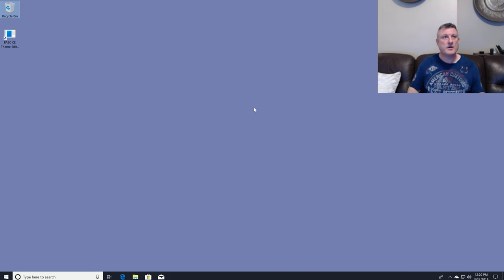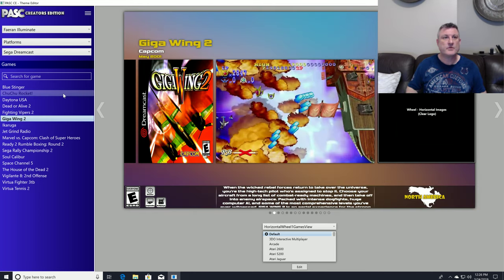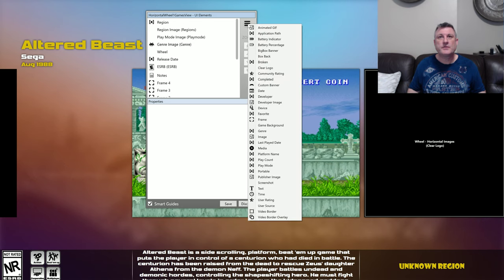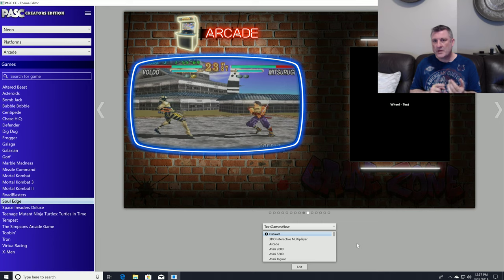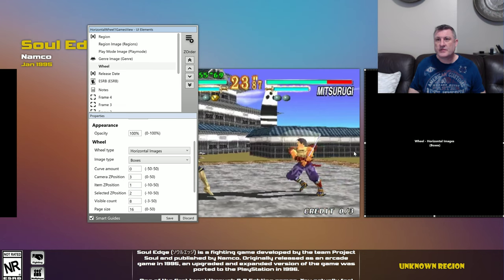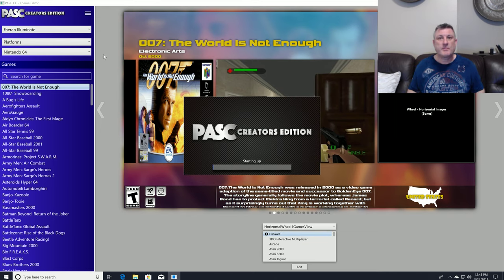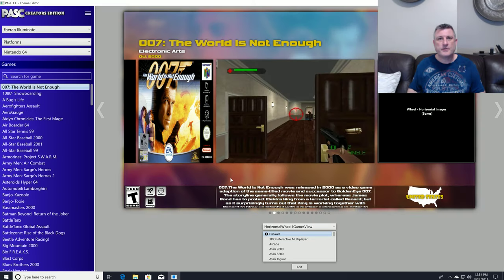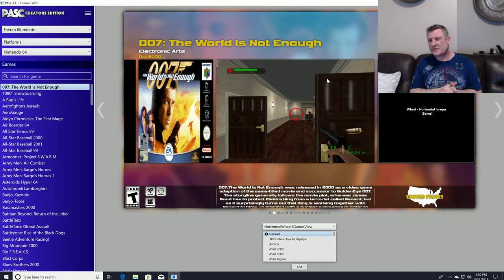PASC CE (wip) Big Box Theme Creator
Big changes, visually and behind the scenes.

Added the remaining UI Elements: - Genre Image, Playmode Image, Region Image and Wheel types!

Publishing a theme (code generator) now conforms to the latest changes made to Big Box: -

Supports a new font solution that no longer requires the end user to manually install fonts.

Game Views per Platform - I was handling this differently until Jason made changes to BigBox, now it generates a view per platform and houses them within a subfolder.